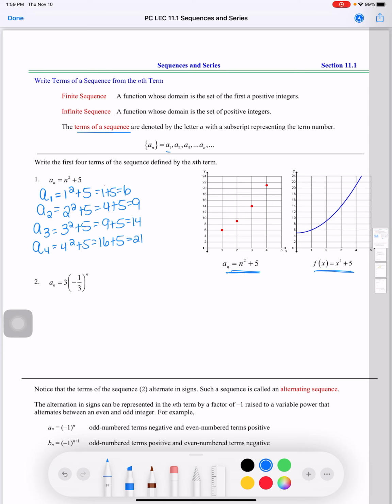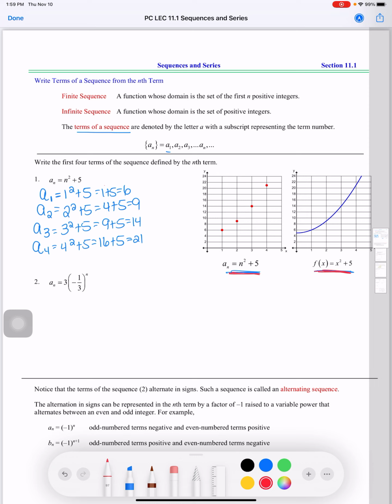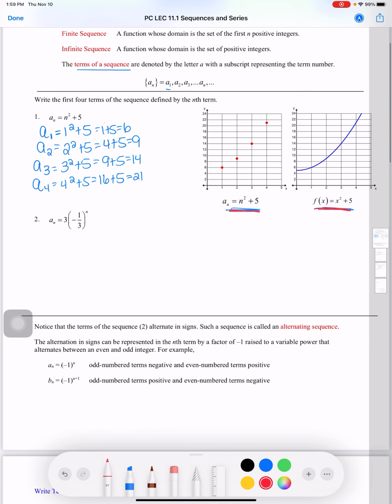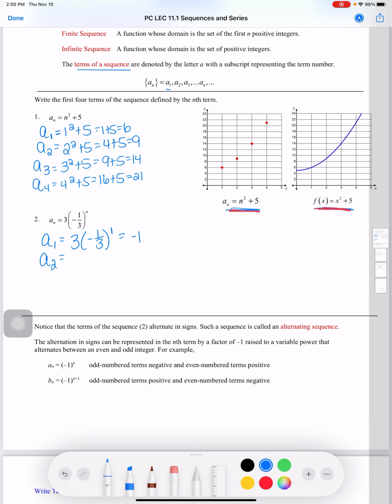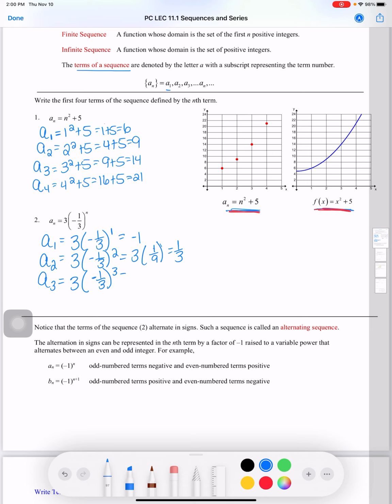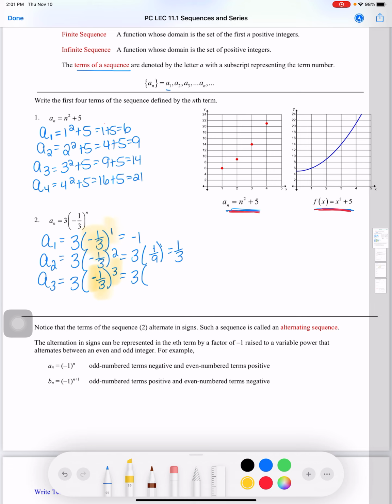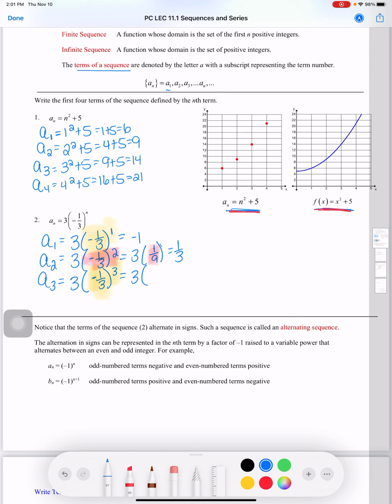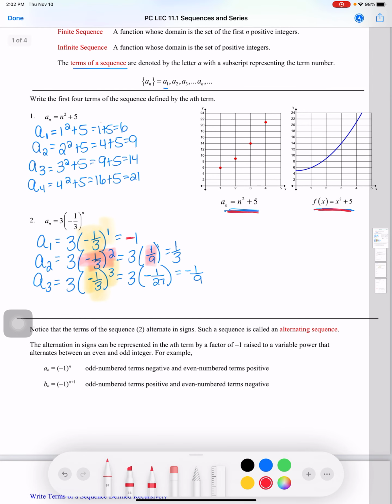Sequences - Finding the first four terms - Part 2